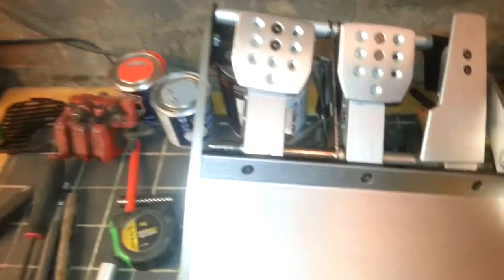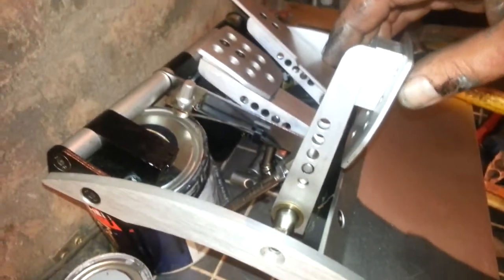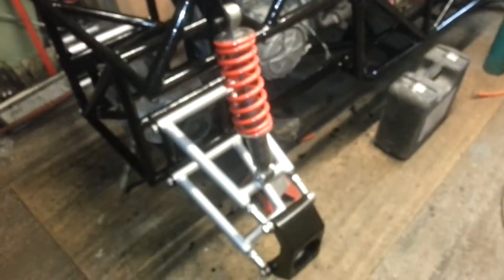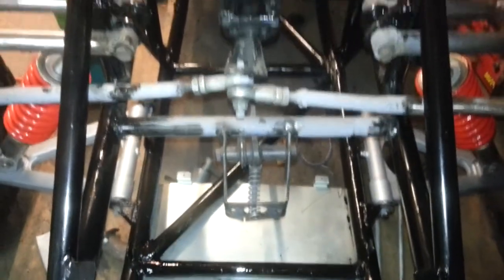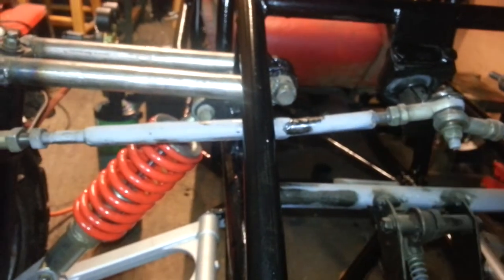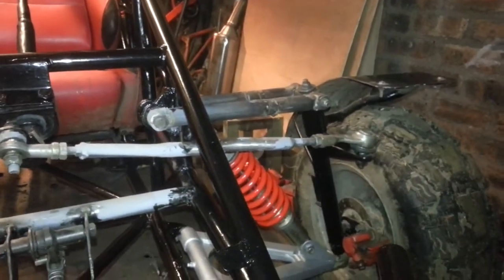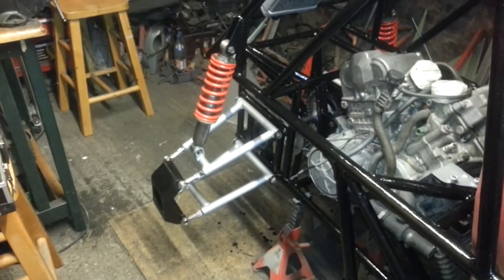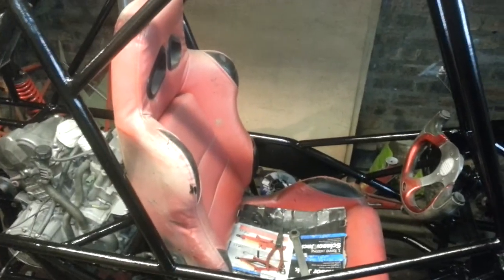Aprilia rsv1000 milie dune buggy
Hi guys
Been busy on the paintwork and now that its done I can concentrate on the pedal set up im going to have . I have decided to use an old set of fanatec pedals for my pc